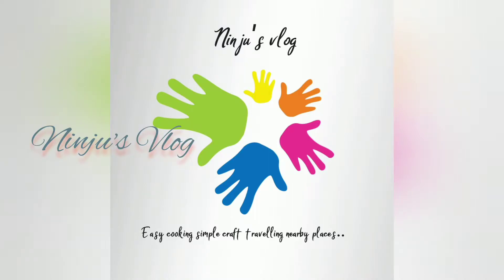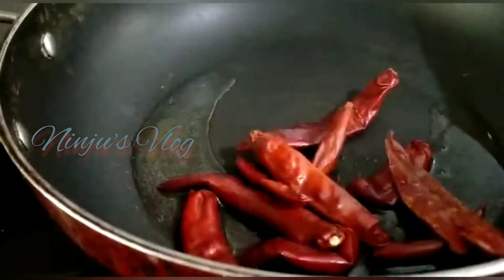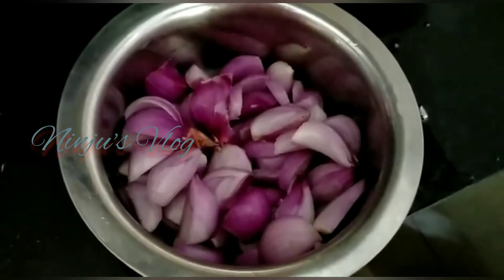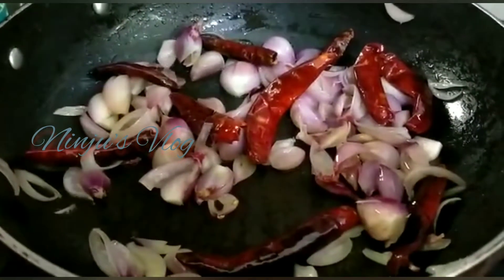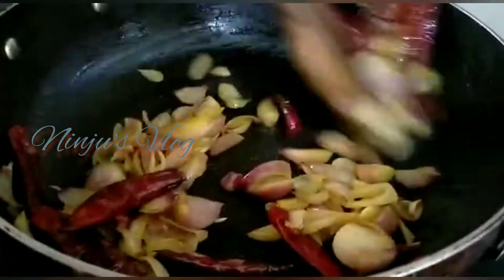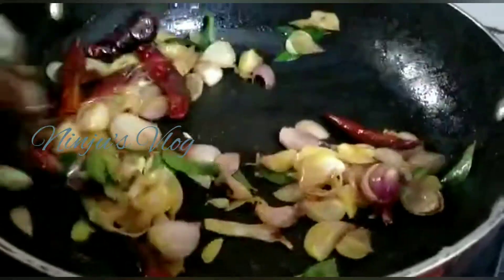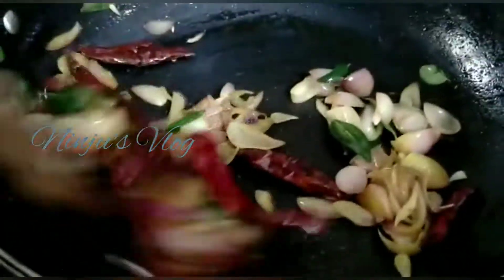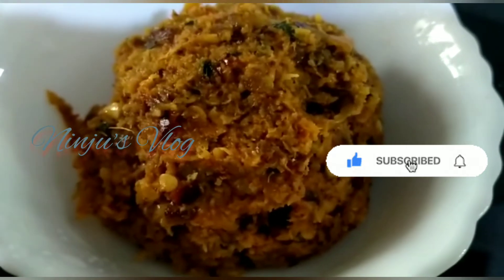ഈ ചമ്മന്തി മാത്രം മതി ദോശക്കും ഇഡ്ഡലിക്കും ചോറിനും!!🤤🤤/Ninju's Vlog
വെറും മൂന്നു ചേരുവകൾ കൊണ്ടൊരു അടിപൊളി ചമ്മന്തി
മുളക് ചമ്മന്തി
ചെറിയുള്ളി ചമ്മന്തി
Tasty chammanthi
Ninju's Vlog